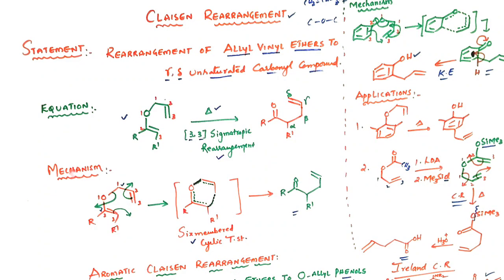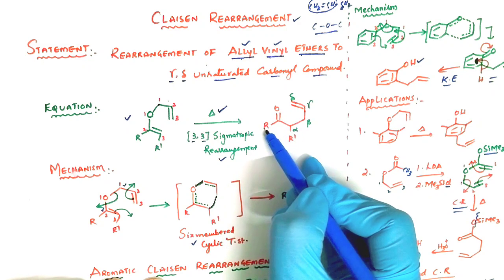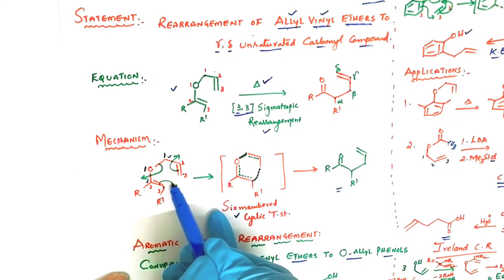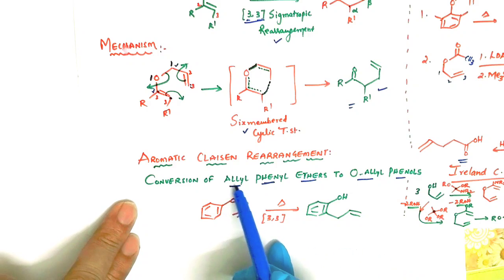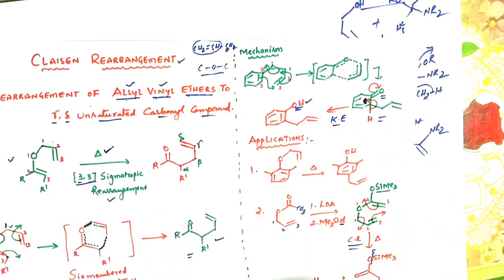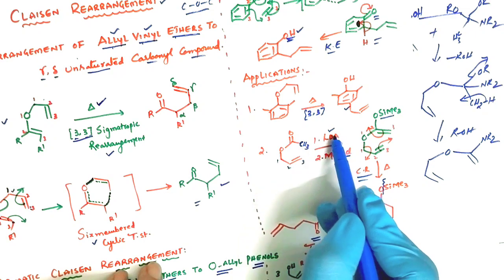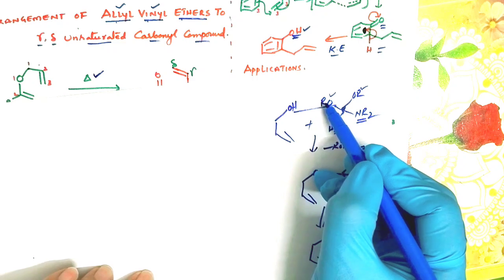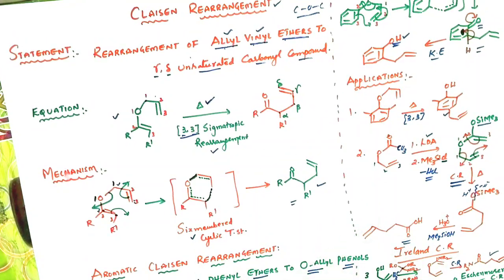Lecture 41 I Claisen Rearrangement I Name Reactions I Organic Chemistry